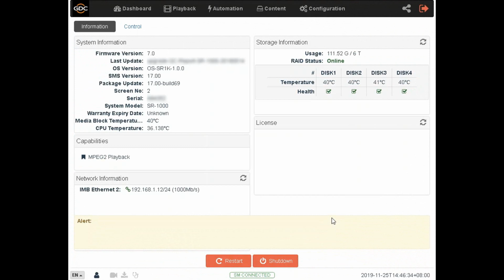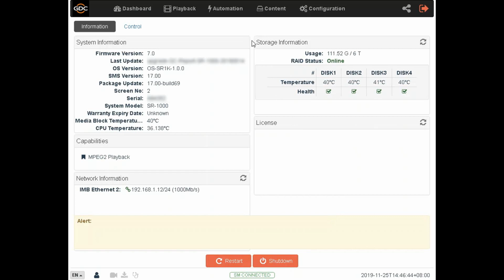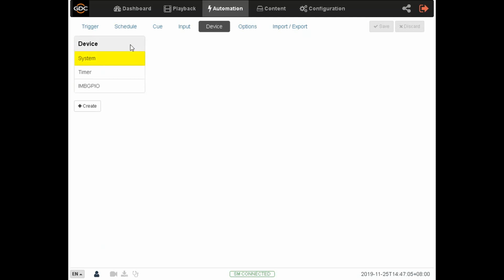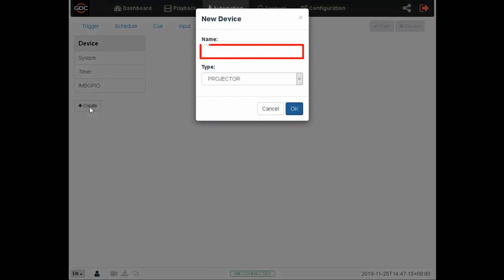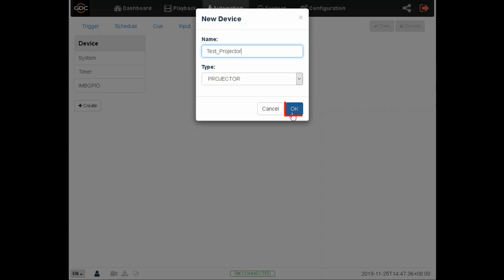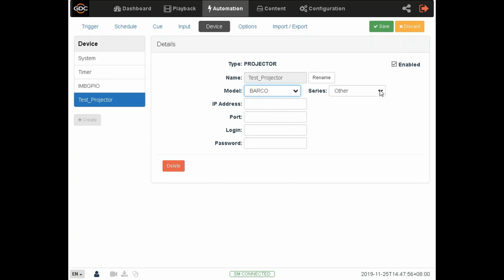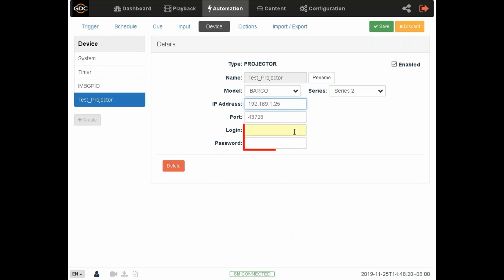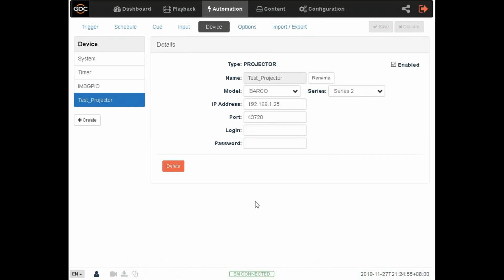2. GDC SR-1000 Training - Creating an Automation Device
GDC University On-Demand Training Series – SR-1000 Training Episode 2